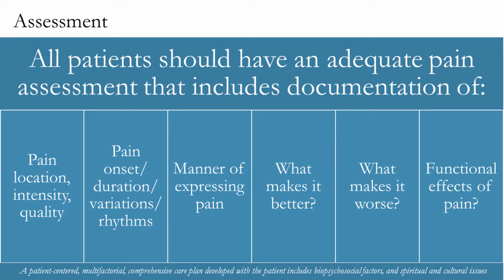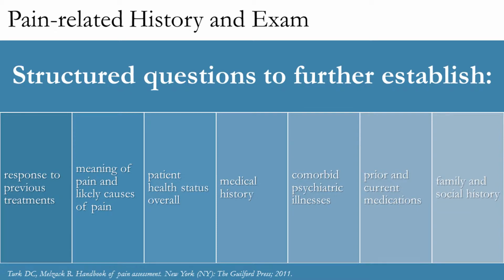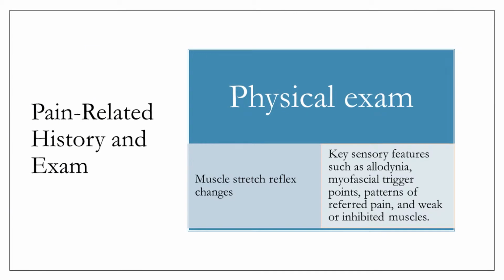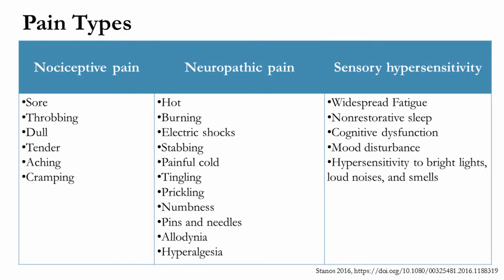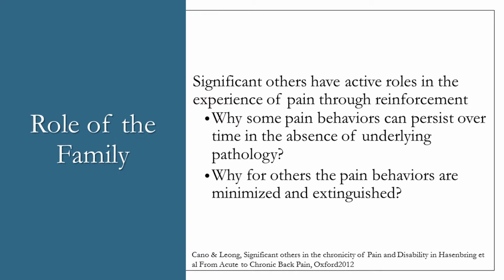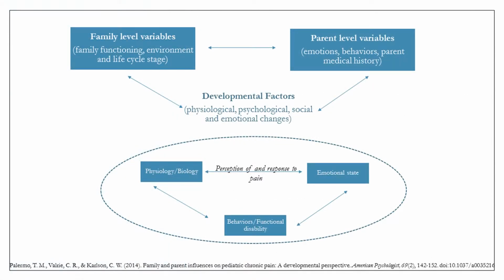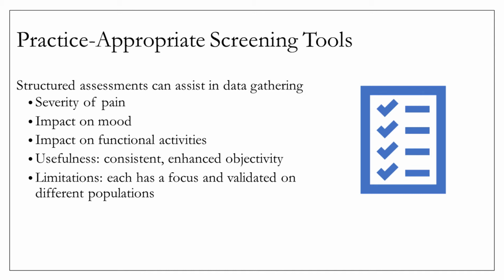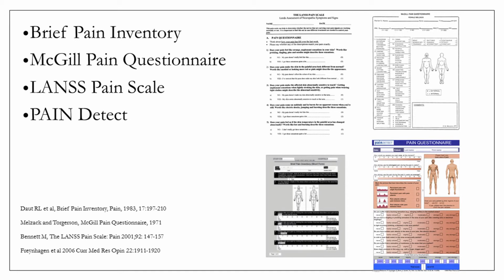Module 1.2 - Pain Assessment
Virginia's core competencies for pain management and addiction.